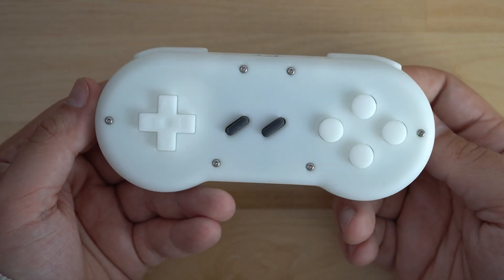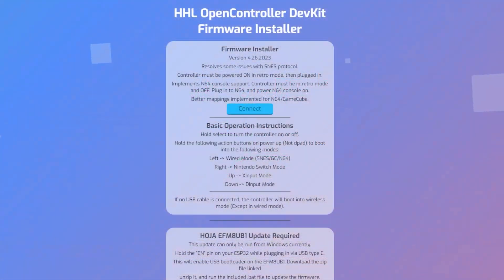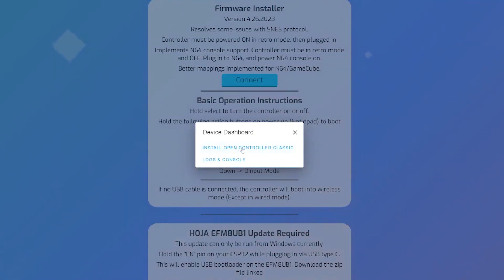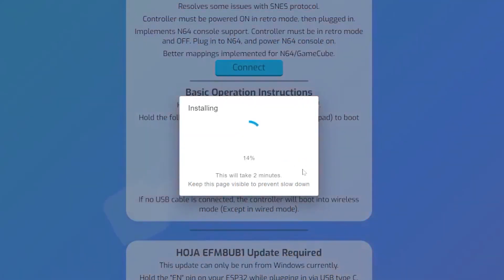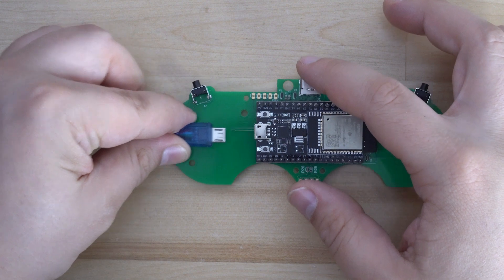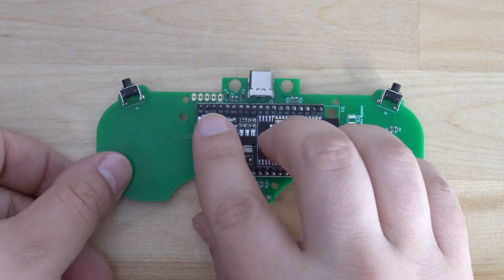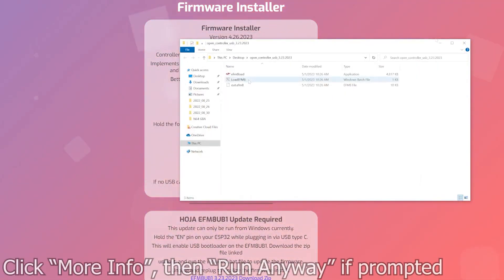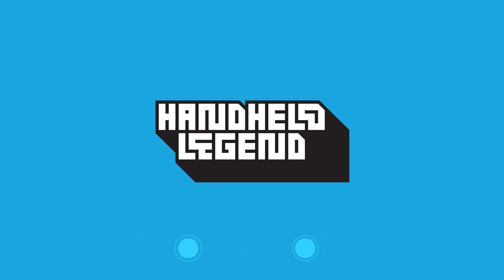Open Controller Firmware Install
In this video we will be going over how to install firmware updates on your Open Controller!

|Wiki Postings|

| Music credit |
Krayzius & Brainstorm - Virtual Boy
Yung Logos - El Secreto